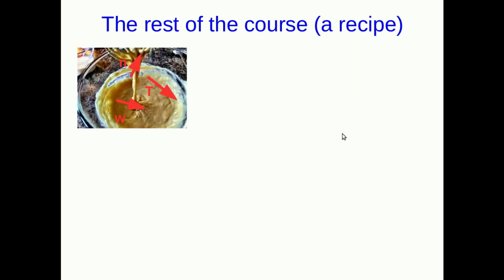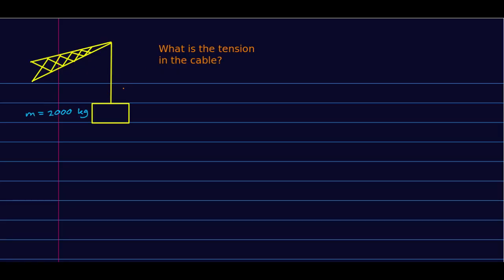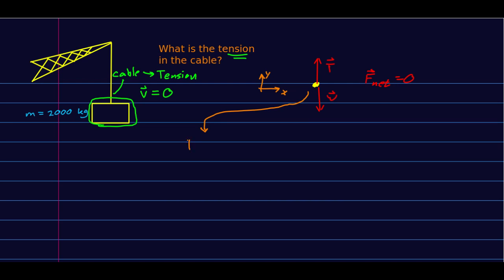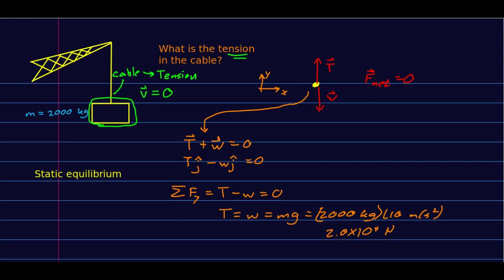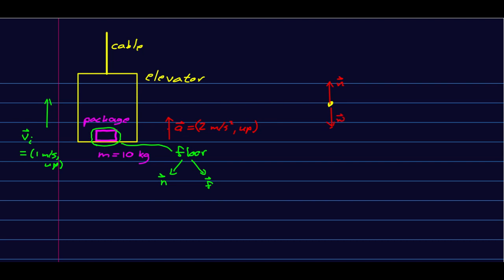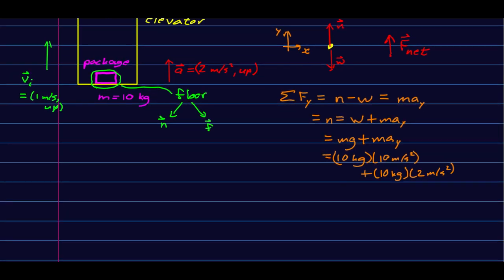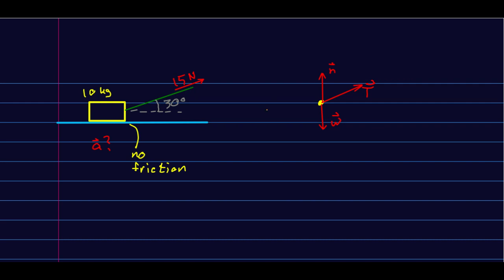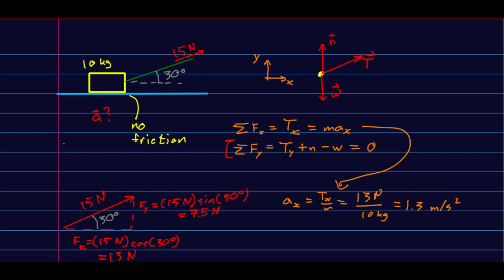CBU PHYS 1101, Using Newton's Laws, lecture 1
We start to use Newton's 2nd Law to determine forces from our knowledge of how things are moving, or to predict motions from our knowledge of forces.